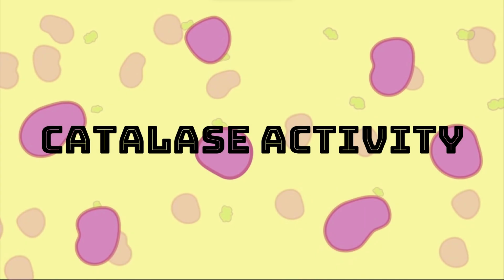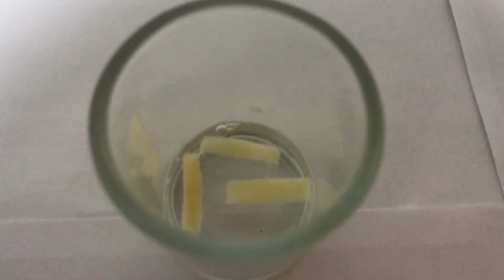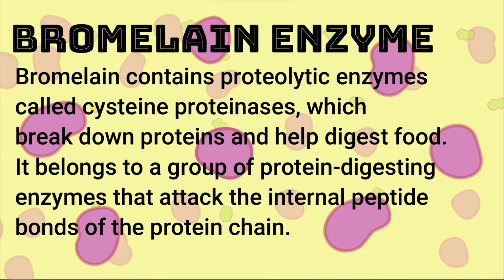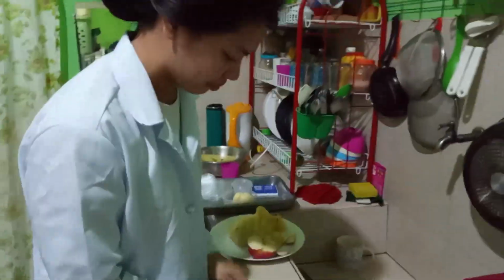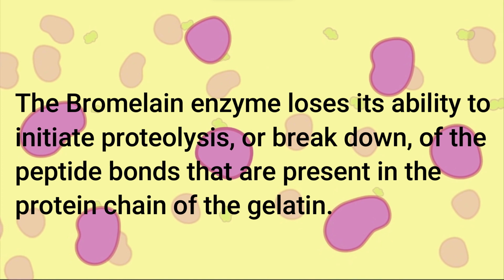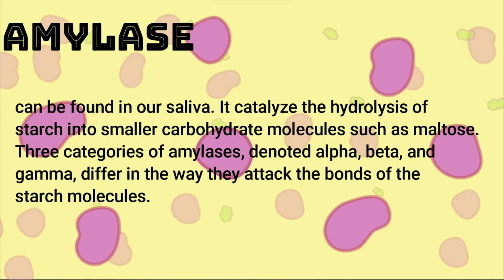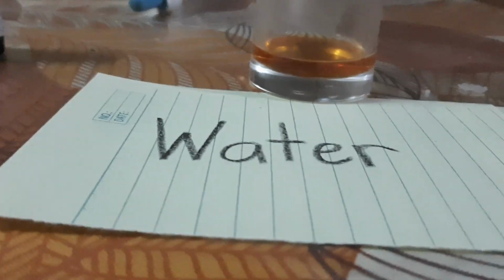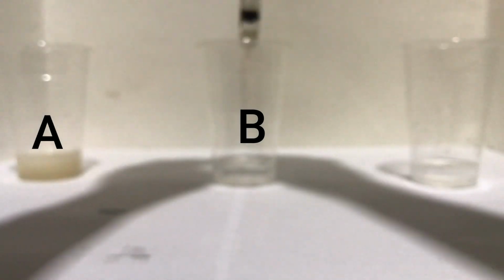Educational Video Laboratory Activity 3-Group 3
Group 3
Gallardo, Eunice
Ibañez, Niña Roswel
Jasolin, Ivan Ryan